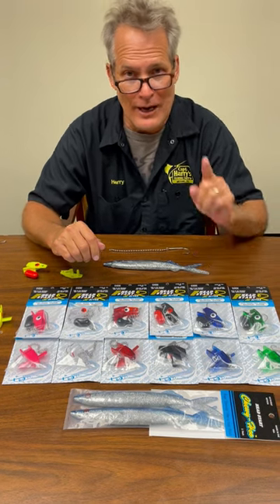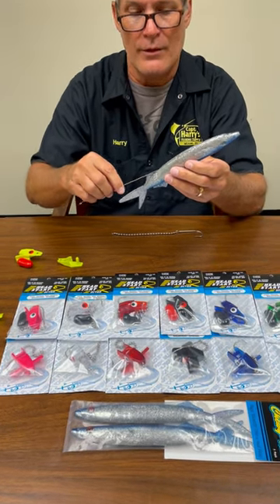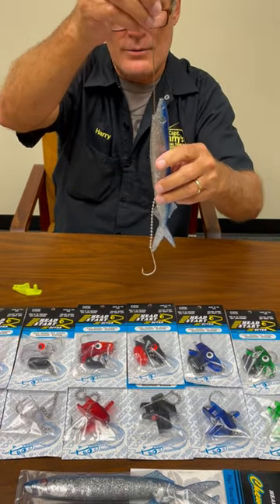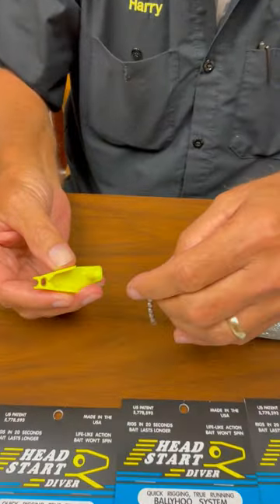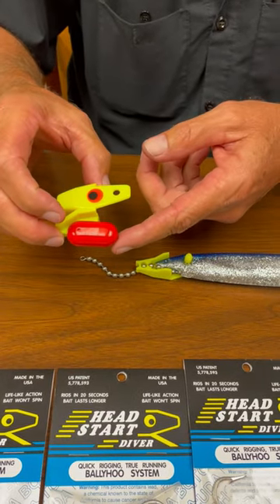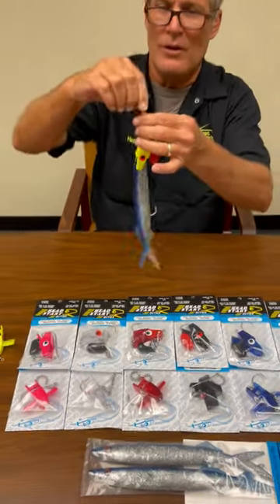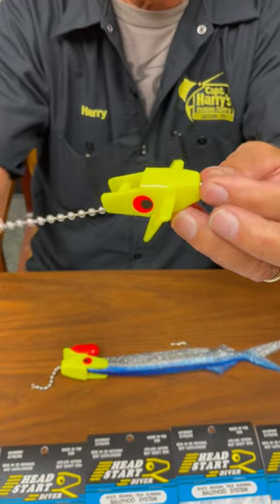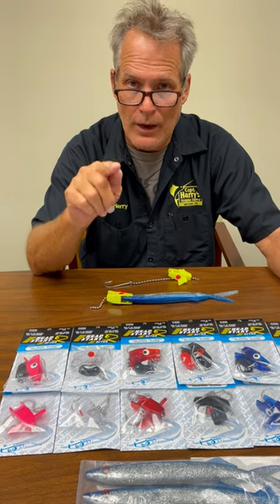How to Rig Head Start Diver Lures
Tackle Tip Tuesday from @captharryvernon
Learn how to rig Head Start Diver Lures – keep your bait upright and running true for improved catch!

shop local, buy local, family owned, family owned business, Capt. Harry's Fishing Supply, saltwater tackle, south florida fishing, angler approved, tackle, fishing tackle, lures, Tip Tuesday, Tuesday Tip, tutorial, fishing tutorial, how to, how to video